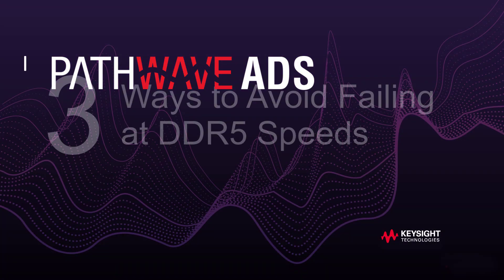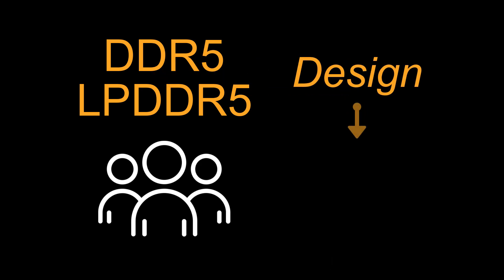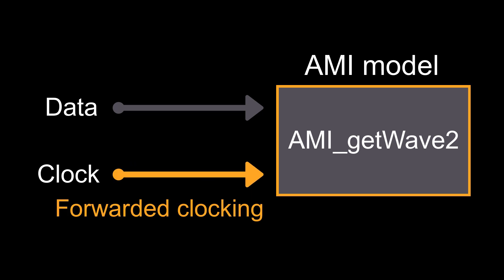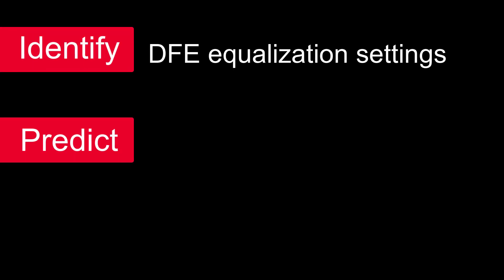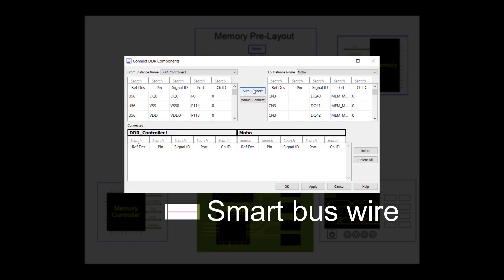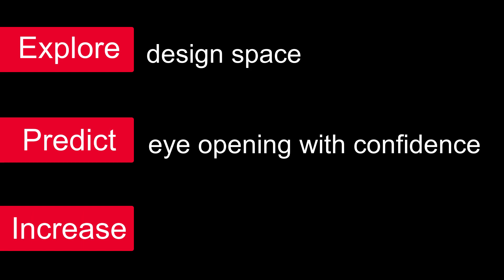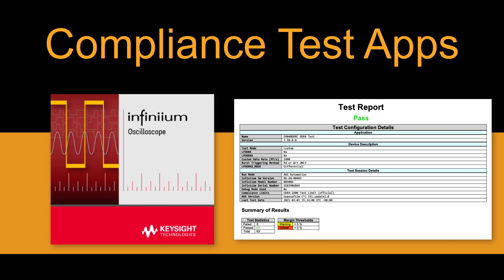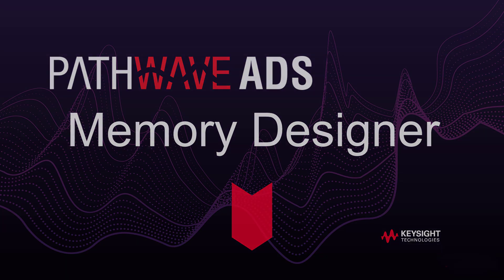3 Ways to Avoid Failing at DDR5 Speeds: PathWave ADS Memory Designer Overview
The new memory standards DDR5 and LPDDR5 challenge the old way of memory design. This video shows the 3 ways to avoid failing memory design at DDR5 speeds. PathWave ADS Memory Designer has advanced AMI modeling that implements forwarded clocking, smart design workflow, and cohesive design to test.

Download PathWave ADS Memory Designer today so you can succeed at the next generation memory design.